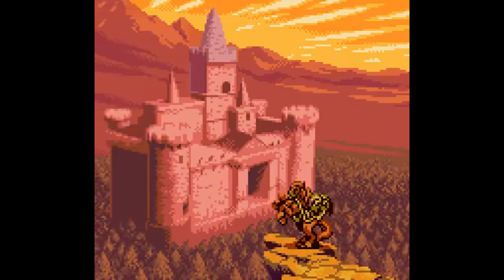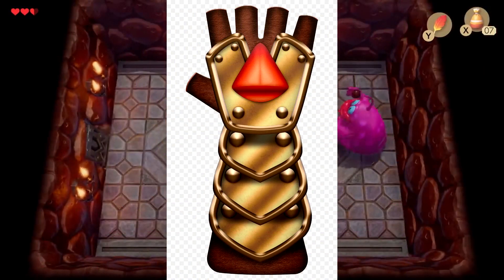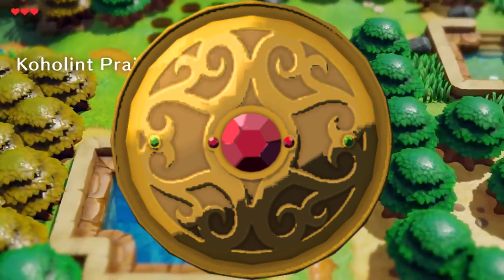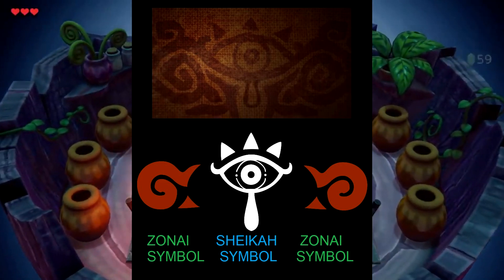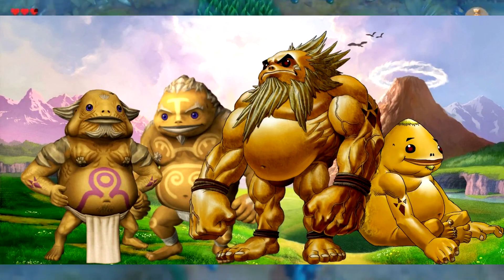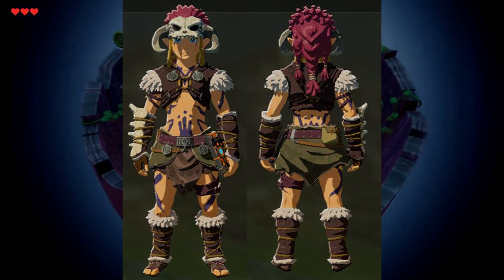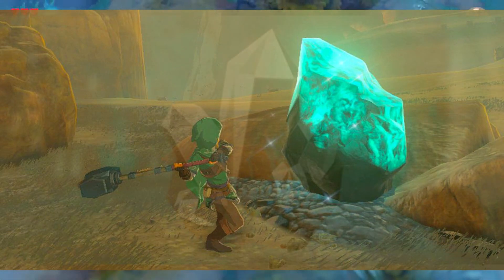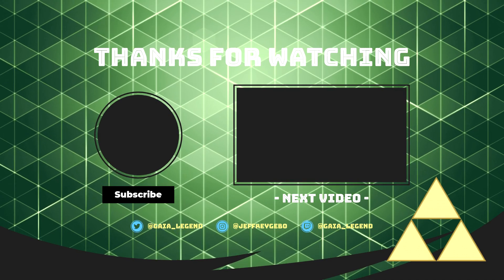Are the Gauntlets Zonai!? Zelda Theory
In this video, we explore the item called the Gauntlets. We will also research history about Hyrule. I also say gauntlet countless times, let's hope that doesn't become a meme.